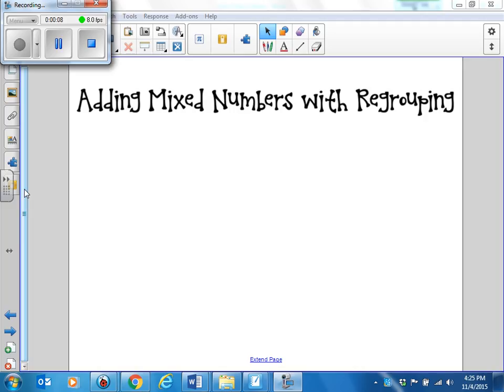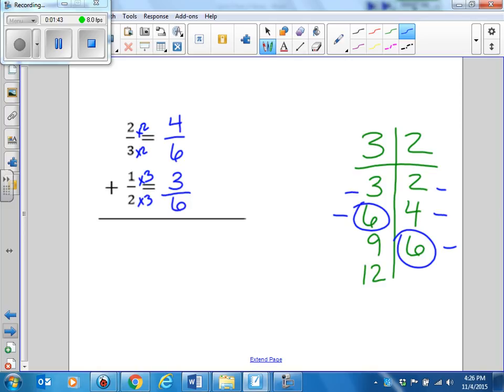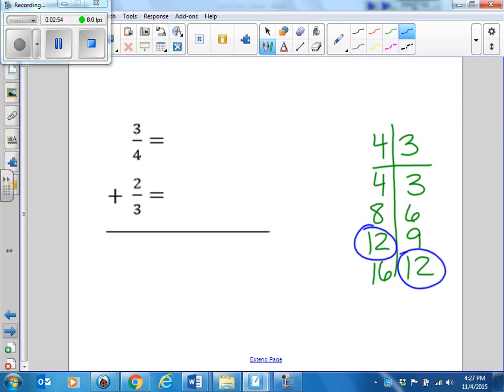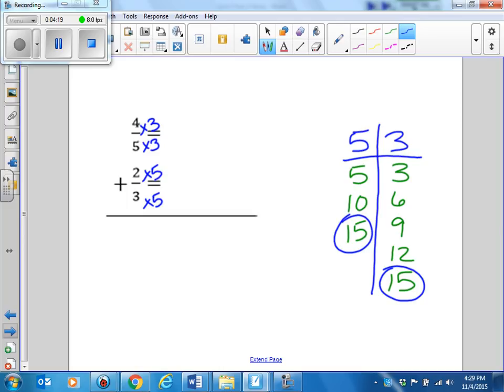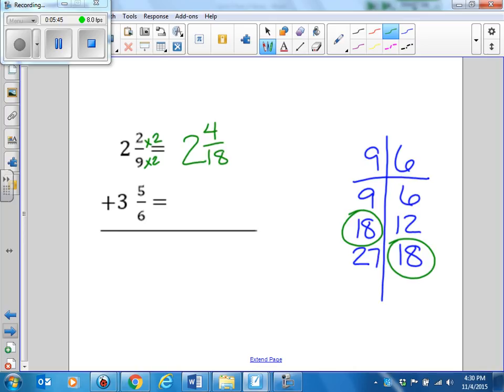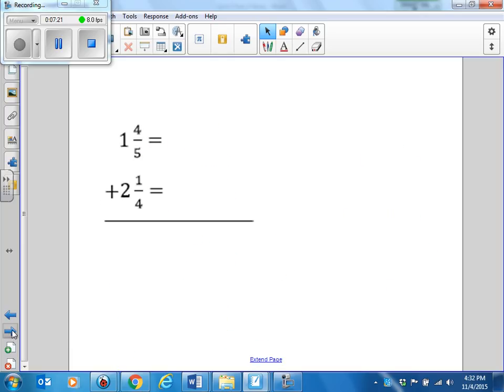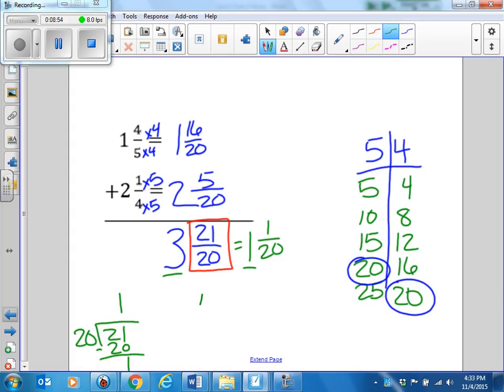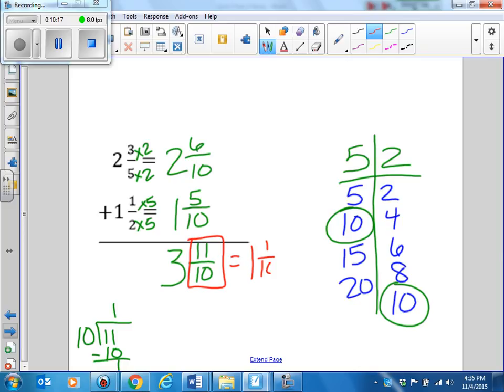Adding Mixed Numbers with Regrouping